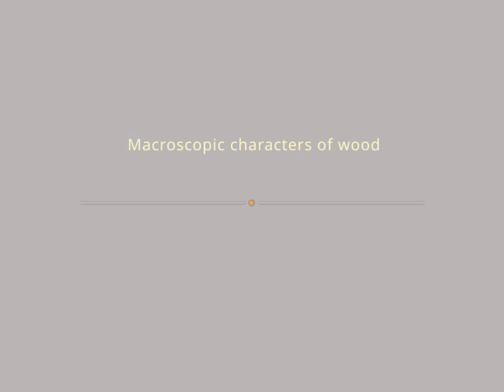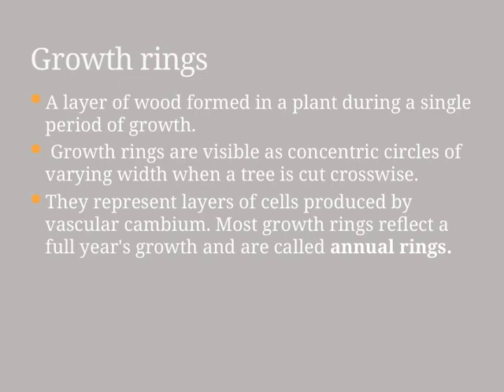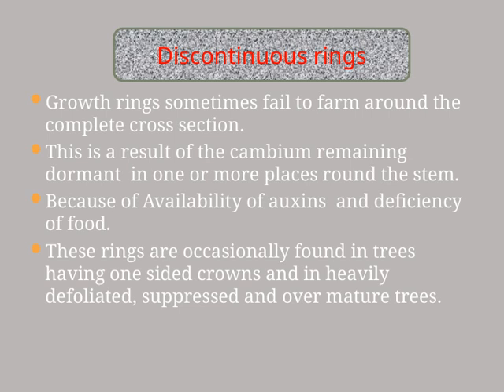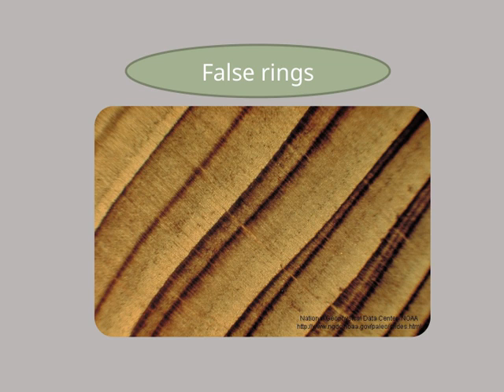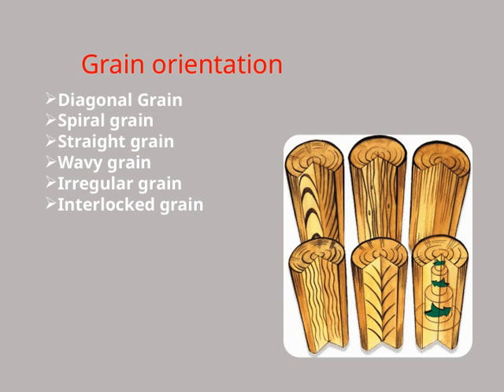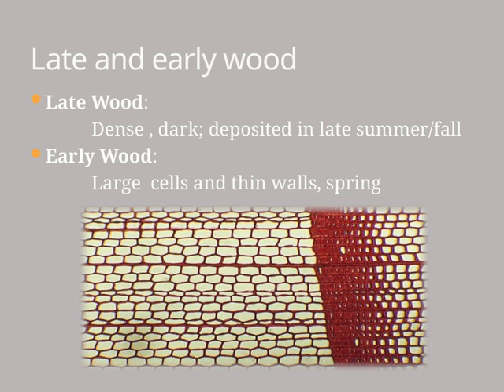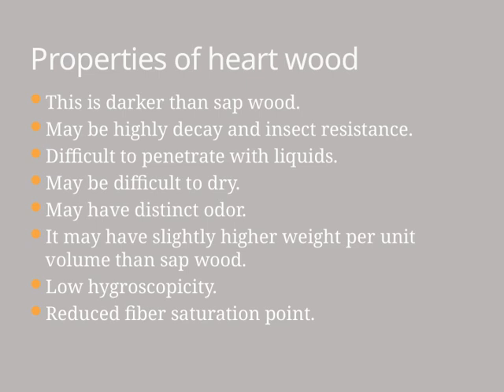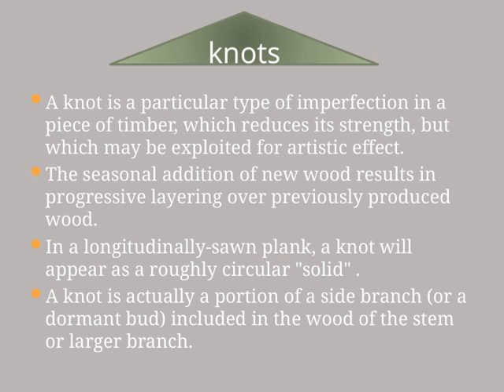Macroscopic characters of wood | Detailed explanation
Macroscopic characters of wood are the physical features of wood that can be observed with the naked eye or a hand lens (without a microscope). These features help in identifying wood species and understanding their properties. Below are the main macroscopic characters:

1. Growth Rings (Annual Rings)

Concentric circles or bands seen in cross-section.

Indicate age and growth rate.

More distinct in softwoods and temperate hardwoods.

2. Heartwood and Sapwood

Heartwood: Inner, darker, non-living part.

Sapwood: Outer, lighter, living part that conducts sap.

3. Colour

Varies between species.

Can help identify the wood.

Can change due to age or exposure to light.

4. Grain

Straight, spiral, wavy, or interlocked.

Refers to the alignment of wood fibers.

Affects strength and workability.

5. Texture

Fine, medium, or coarse, depending on the size of the wood elements (e.g., vessels or tracheids).

Coarser in hardwoods with large pores.

6. Figure

Decorative patterns due to grain, rays, knots, or growth variations.

Examples: curly, quilted, birdseye, fiddleback.

7. Rays (Medullary Rays)

Lines radiating from the center to the bark in cross-section.

Prominent in species like oak (broad rays).

8. Vessels (Pores) – In Hardwoods

Can be seen as small holes in cross-section.

May be:

Ring-porous (large pores in earlywood, e.g., oak).

Diffuse-porous (even-sized pores, e.g., maple).

Pore arrangement helps identify species.

9. Resin Canals – In Softwoods

Seen as small dots or lines in species like pine.

Secrete resin.

10. Knots

Bases of branches enclosed within wood.

Affect strength and appearance.

11. Odour and Taste

Some woods have characteristic smell (e.g., sandalwood).

Used for identification in some cases.